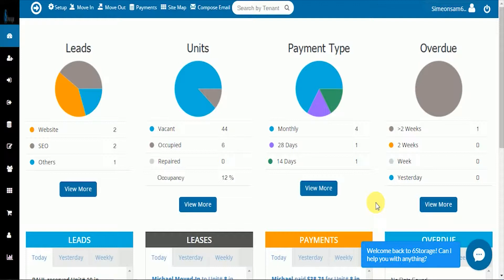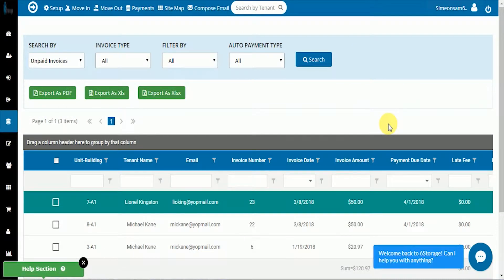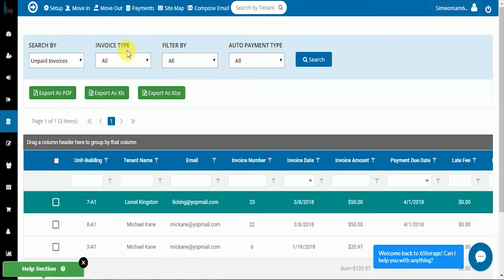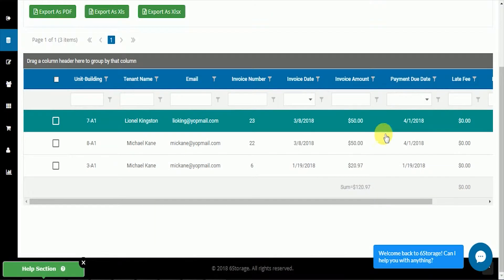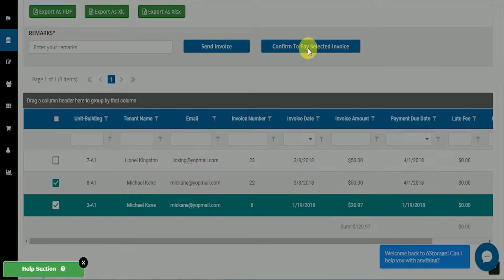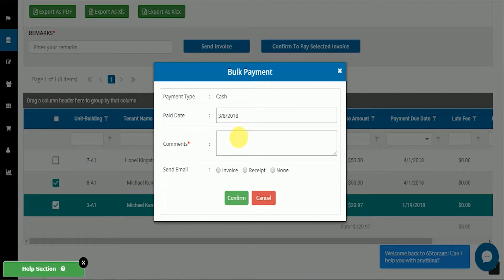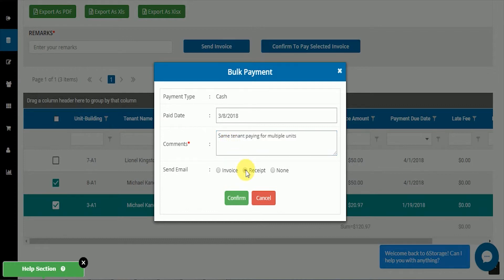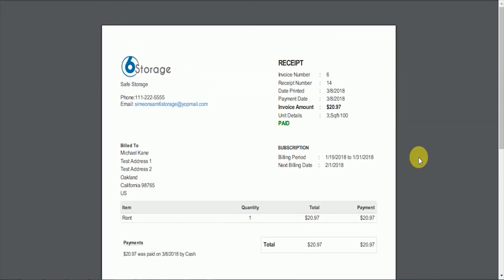How To Do Bulk Payments With 6Storage?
Now you can make multiple payments for a tenant who has occupied more than one unit. No need for merging and unmerging just pay at one shot by selecting tenants.